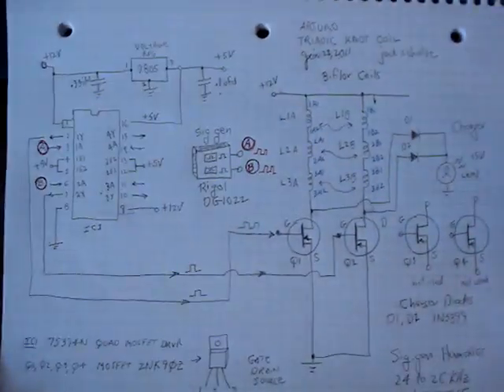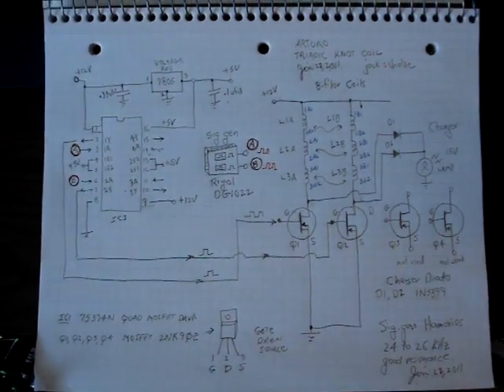Triadic Knot Resonator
Made an Arturo Triadic Knot with copper coils, instead of a solid molded diamagnetic metal like bismuth, which he prefers.   Also designed a driver circuit that can drive up to 4 mosfet transistors of various types.

   There are 3 mutually orthogonal  bifilar wound coils.   I've included the mosfet driver schematic for folks to replicate, since the driver can be used for all sorts of coils.    The signal generator is a Rigol Model DG1022.    I found  sweet resonant spot at 26 kilohertz which minimizes the power draw when powering a lightbulb and/or high voltage secondary loads.
There is a broad resonant range, so no ciritical adjustments are needed to make the thing work.    The so-called Bedini backspike voltage off the Drain pins of the mosfets ranges from  350 to 450 volts on an oscilloscope.   Had to use a voltage divider on the scope, since it went offscale at 50volts/division.

So many things to try and test.   The 3 coils have 2 windings
each ( bifilar ).  I connected the "A" windings of all 3 in series,
and the "B" windings in series,  for 2 circuits.    Each circuit has  the +12v at one end, then the coil, then thru the mosfet transistor to  ground.   The transistor turns on and off like a fast switch, that is  the whole concept.  Now I turn the switches for A and B on and off with the signal
generator pulses, which dont work well when applied directly to the transistors, so I buffer the signals with the mosfet driver IC.  Next I just dial the frequency and phases of the A and B signals up  and down until I get the best resonance,
or maximum voltage to the light bulb with minimum power in.     Around  26 kilohertz, with A signal 180 out of phase with B signal,    the  15V light bulb gets brighter and power consumption drops down from 10 watts to
around 6 watts.  That is one sweet spot.   There are others I'm sure.  Many other coils can be substituted and tried.  Also you can use a DC supply from say +6volts all the way to +40 volts to drive bigger coils.   Hope that other folks build the circuit to help facilitate testing out many different coils and discovering things.     My tests only scratch a surface of many effects going on.  The right Geometry, resonance, and phase will eventually do phenomenal  things.    Aloha